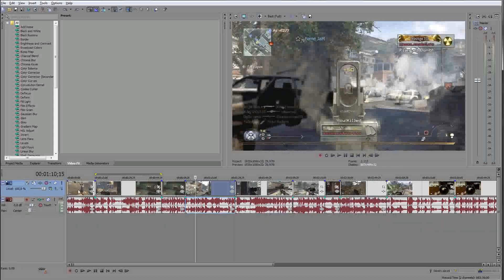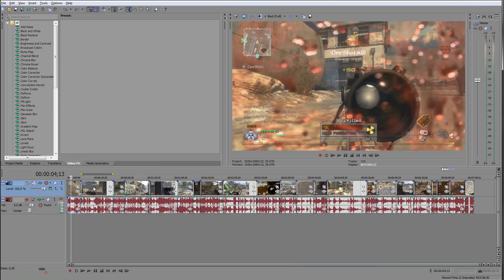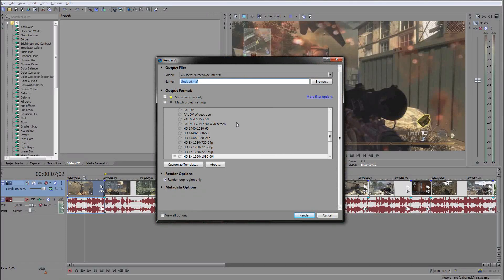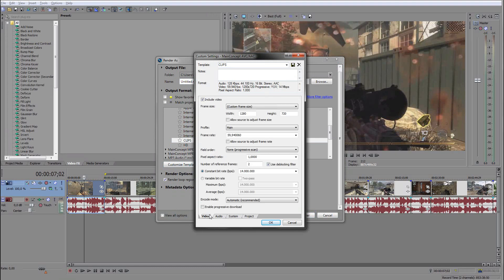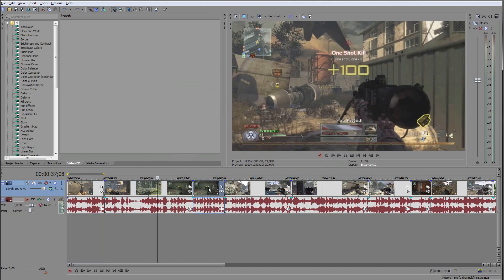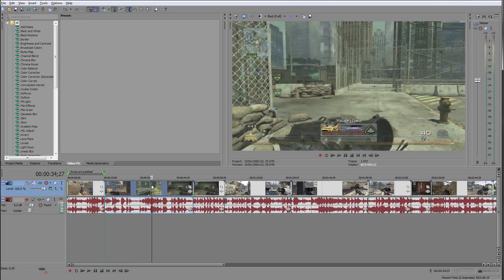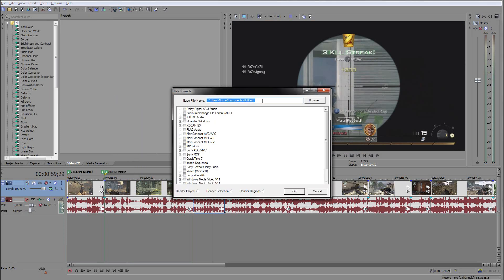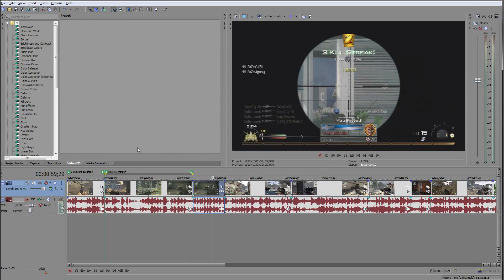Sony Vegas | Render Multiple Clips at once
This is quite usefull if you have to render multiple clips or episodes or whatever and dont have the time to always go back and render the next one (;